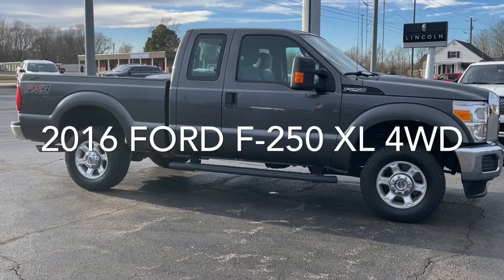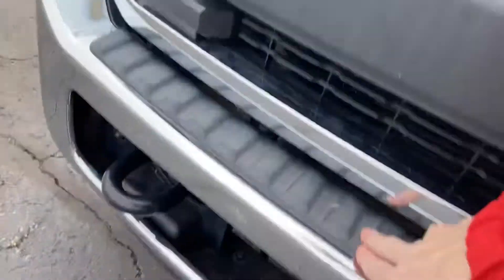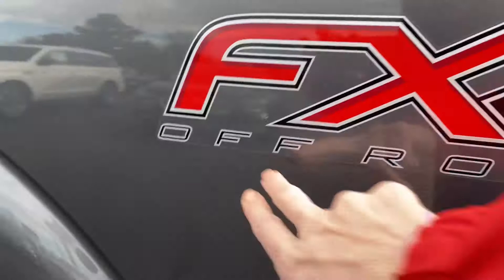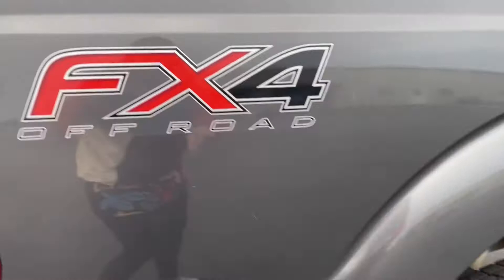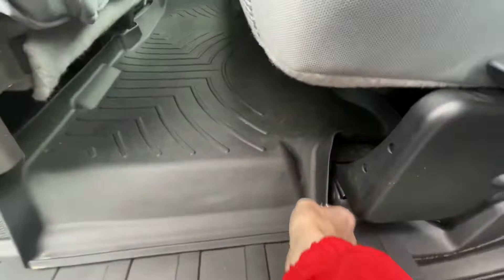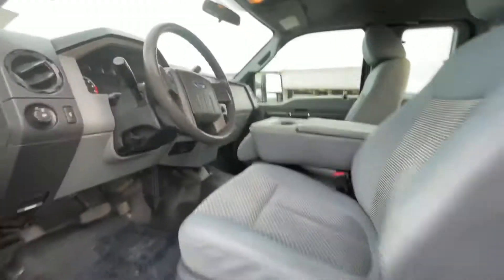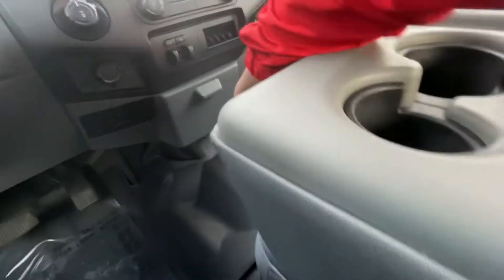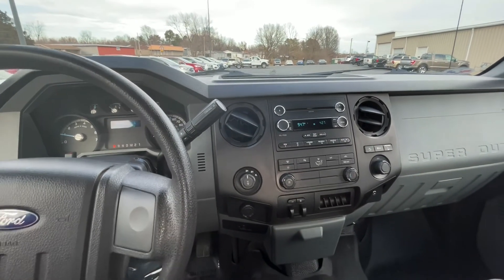Clean 2016 Ford F250 XL 4WD